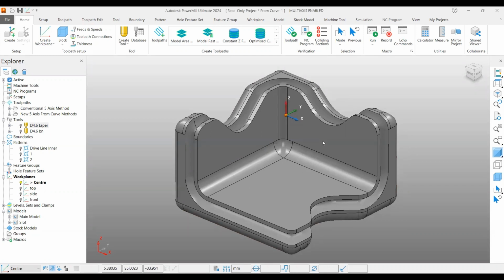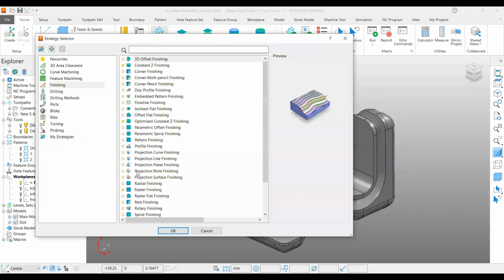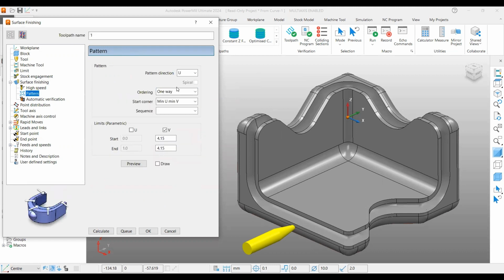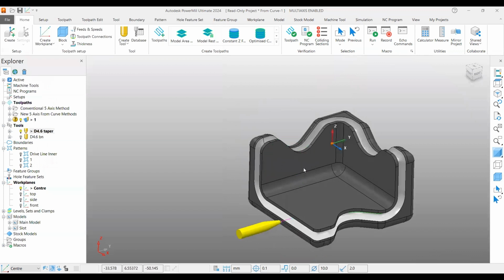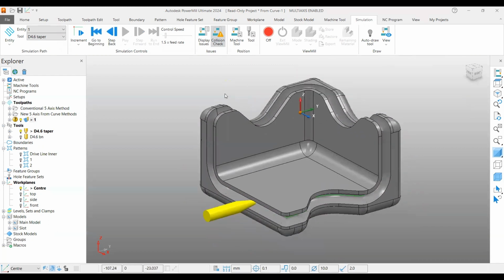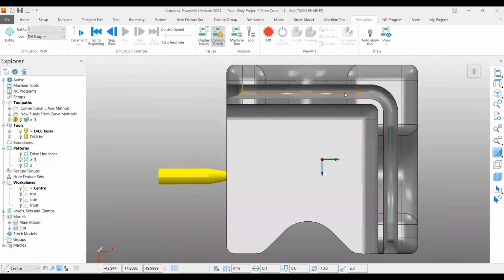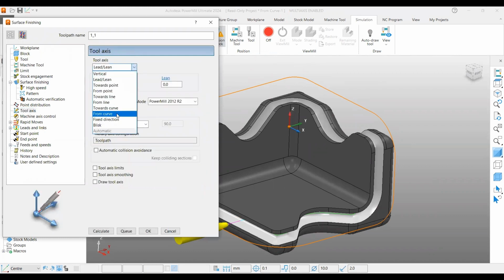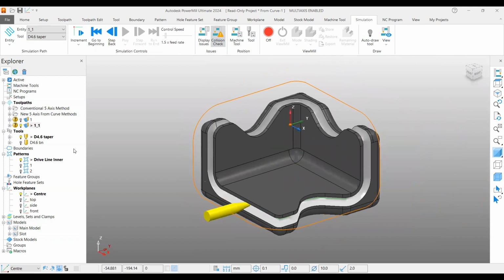Autodesk PowerMill - 5 axis - From Curve - Tool Axis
Learn how to create toolpath using From curve Tool axis definition for profiles available in different faces with simultaneous motion.